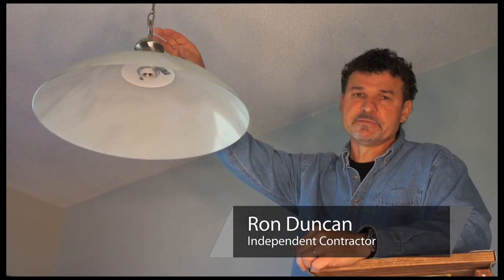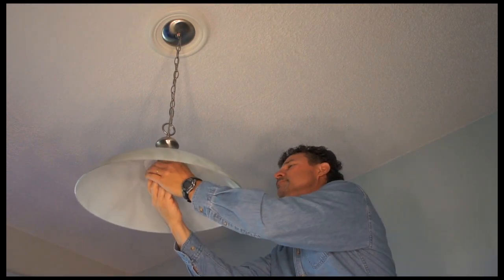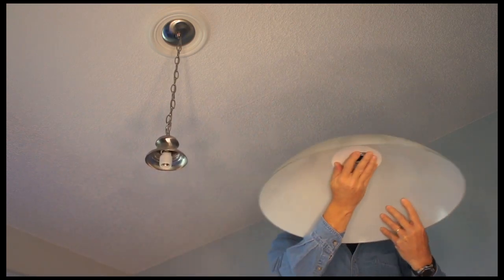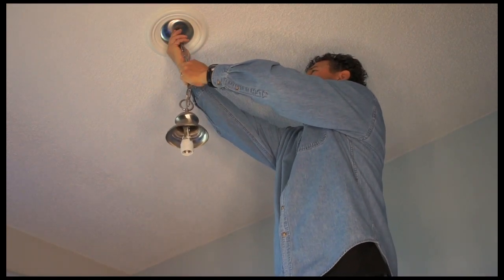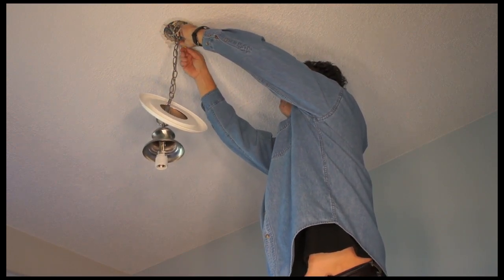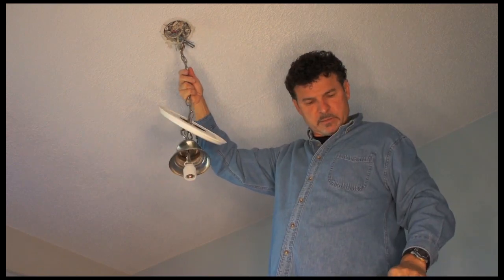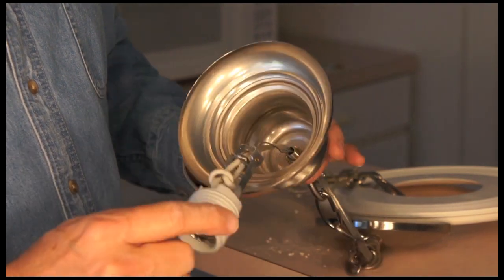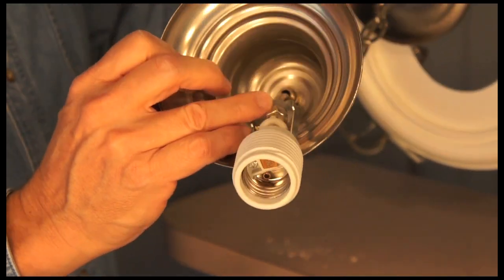Electrical Home Repairs : How to Replace Light Fixture Wiring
Light fixture wiring needs to be replaced very specifically and safely to avoid causing harm to your electrical system or yourself. Replace light fixture wiring with help from an electrical repair specialist in this free video clip.

Expert: Ron Duncan
Bio: Ron Duncan has been playing guitar for over 35 years. He's been teaching guitar lessons under Ron Duncan Productions for 5 years, and has been serving as the music director for his church.
Filmmaker: Matt Duncan

Series Description: Making electrical home repairs requires a few different types of tools depending on where the repairs are taking place. Learn about electrical home repairs with help from an electrical repair specialist in this free video series.